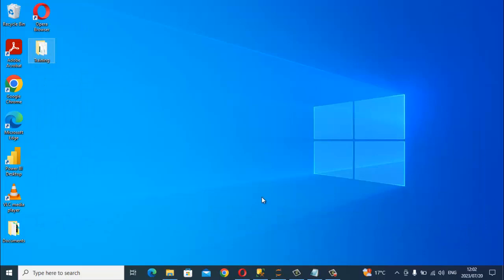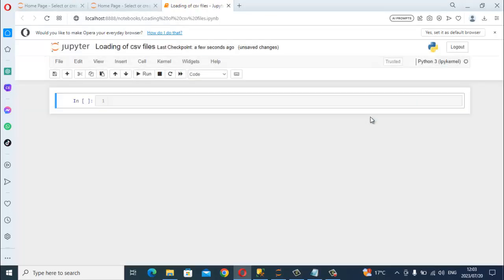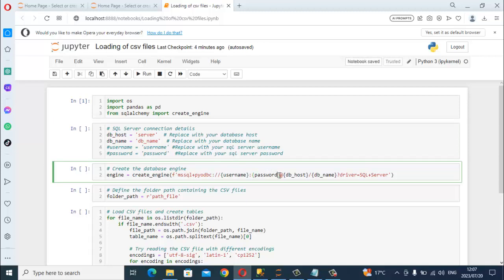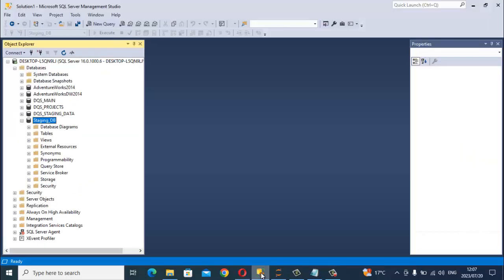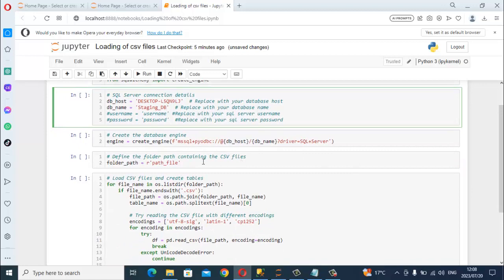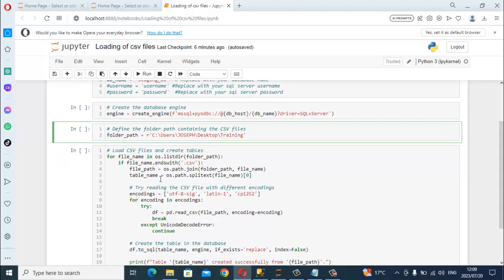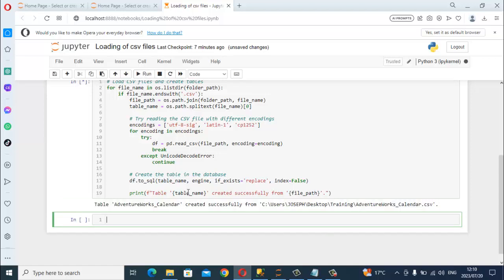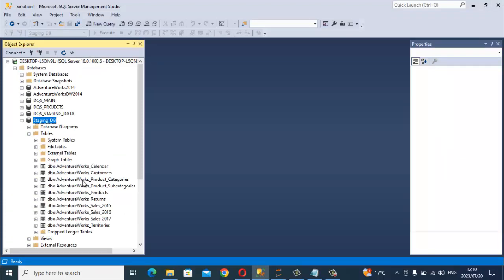ETL(EXTRACT, TRANSFORM , LOAD) PART 2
Let's embark on this exciting journey together to master the art of ETL process!